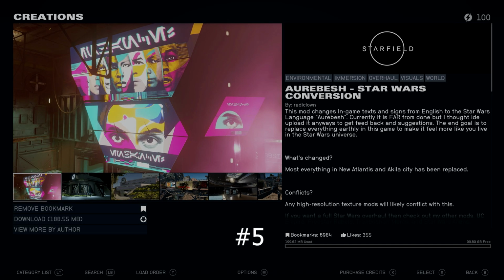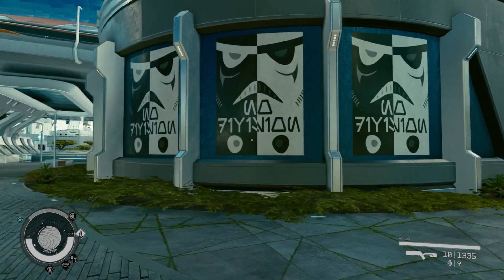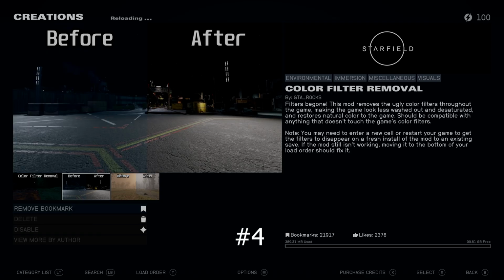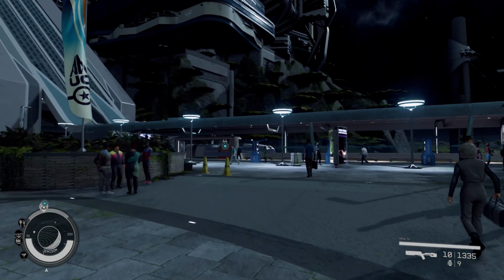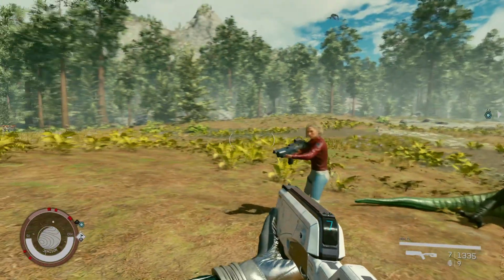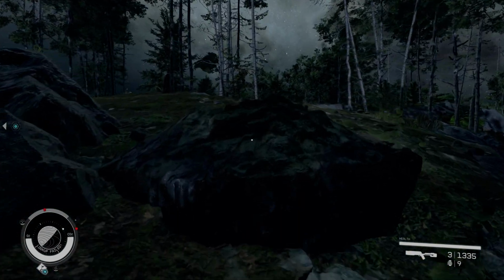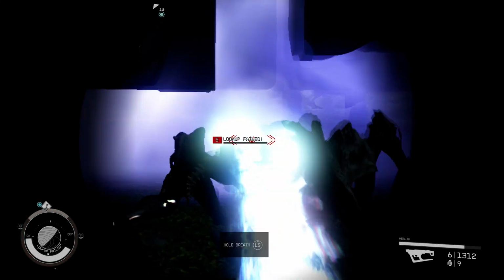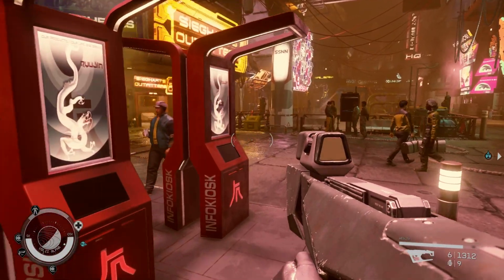Starfield Top Graphics Mods for XBOX & PC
In this video I will show you the top and best Visual starfield mods (creations) for the Xbox and PC!

*Your PERFECT Amazon Picks Here*
*Gaming Tech*
*Cool Gadgets*

(It doesn’t cost you extra)

0:00 Number 5
4:21 Number 4
5:22 Number 3
7:28 Number 2
10:39 Number 1